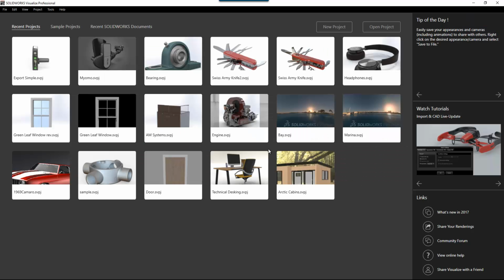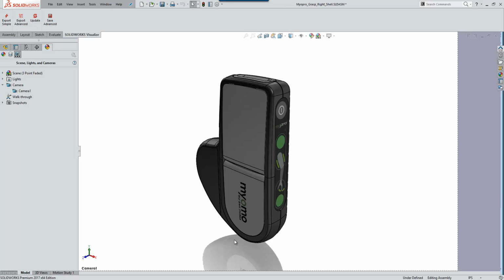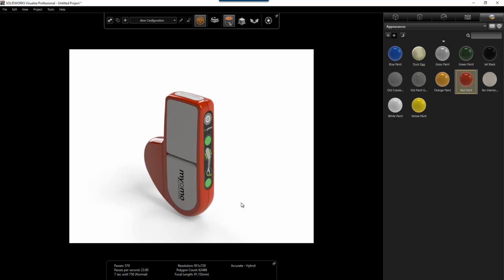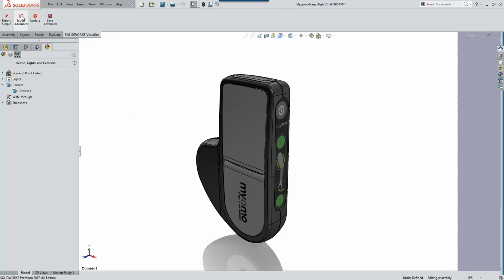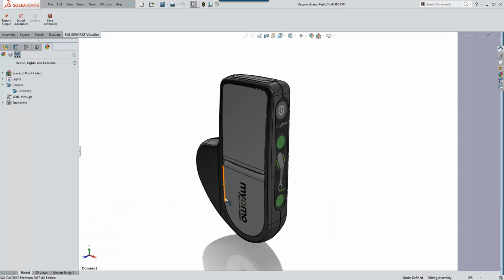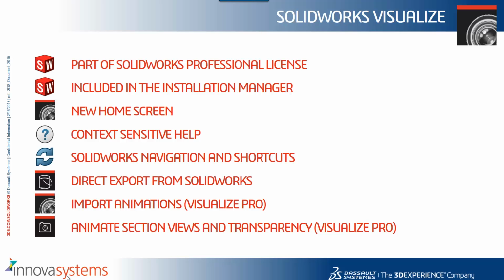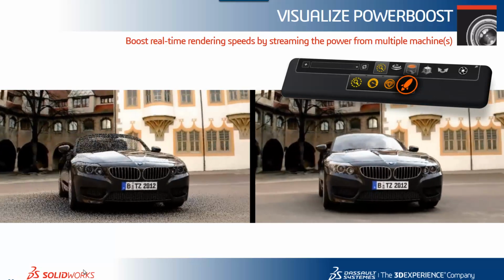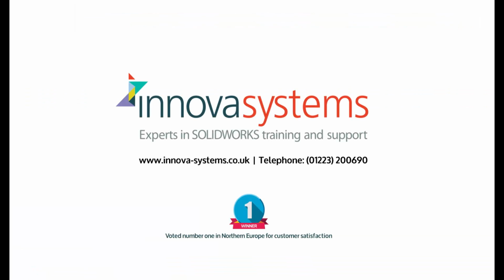What's New in SOLIDWORKS 2017 Part 21: Visualize